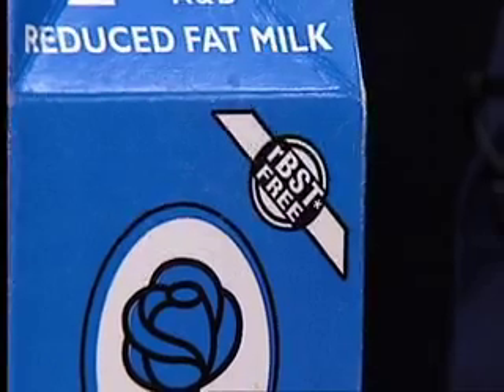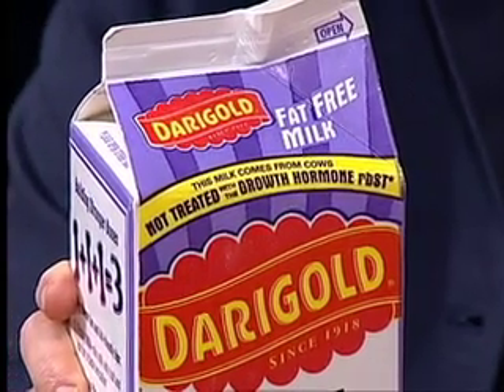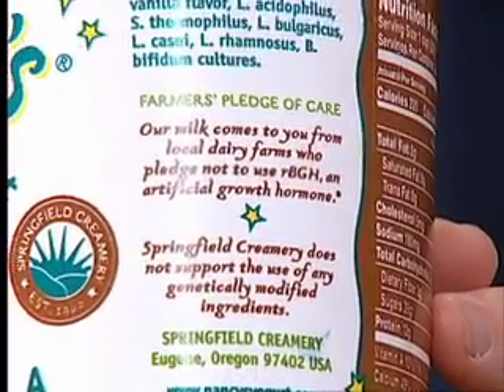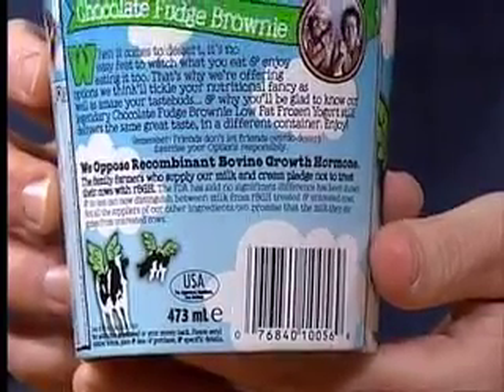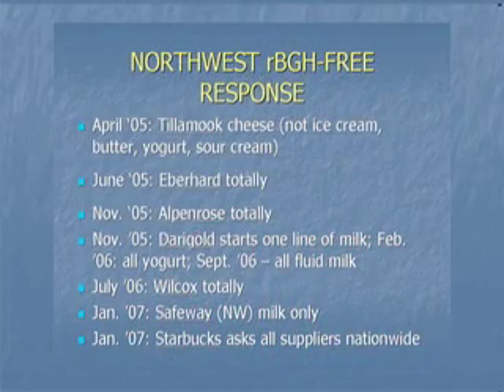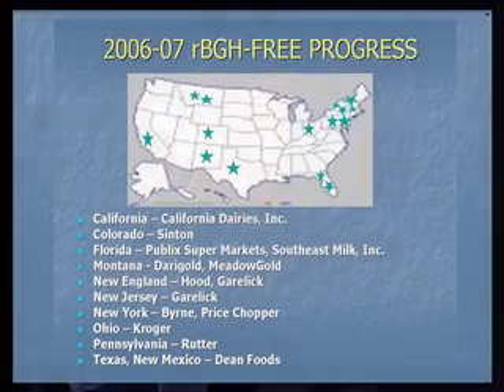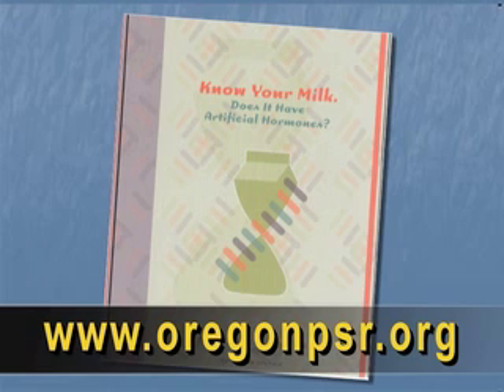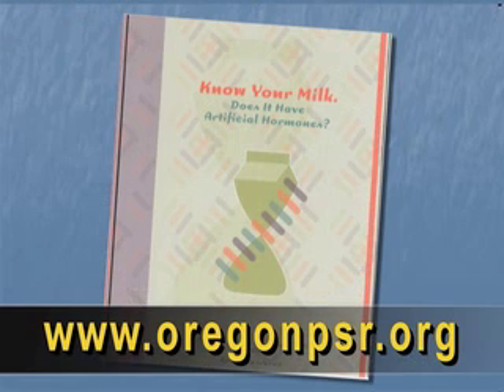Consumers - How to Avoid Dairy with rBGH/rBST Hormones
Dr. Jenny Pompilio of Oregon Physicians for Social Responsibility shows consumers how to avoid dairy products with the genetically engineered hormone rBGH (rBST).